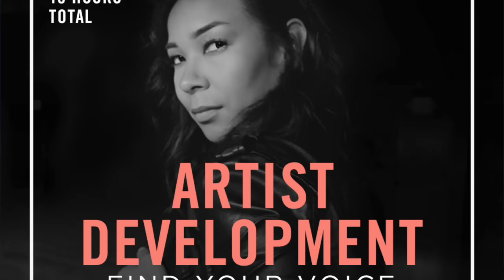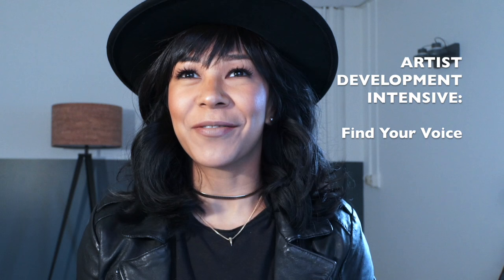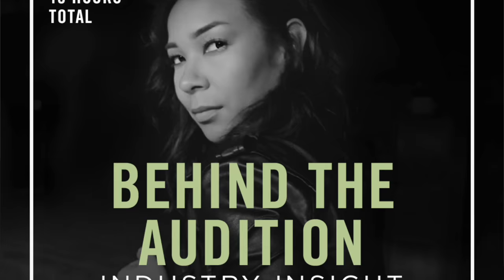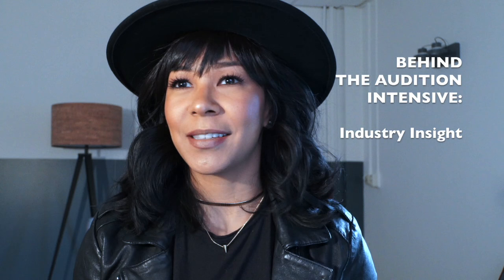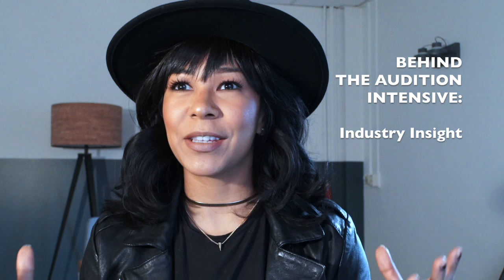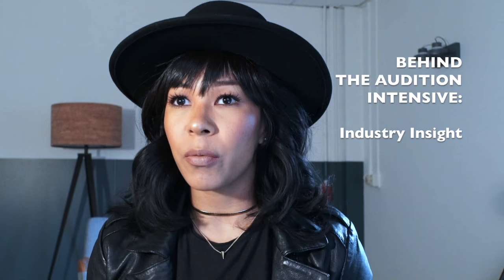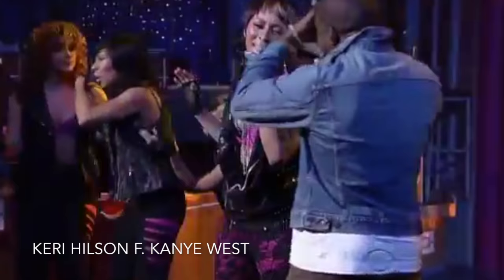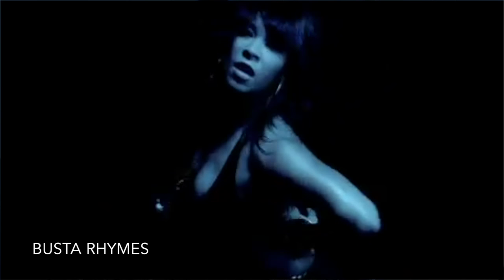THE GALEN HOOKS METHOD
REGISTER FOR ONE OF MY IN-DEPTH DANCE INTENSIVES.

LA  |  NY  |  LONDON

"An authentic approach to the artform and business of dance"

This series of intensives is my response to students’ requests for guidance at every stage of their careers.

More than a method of training, it is my personal way of approaching dance as both an art form and a business.

In addition to technical training, my focus is on guiding the student in developing his or her own voice, and on giving peace of mind by providing a philosophy on how to navigate the industry with integrity and perseverance.

I hope to give students the invaluable ability to maintain their love of dance within one of the most competitive industries in the world.